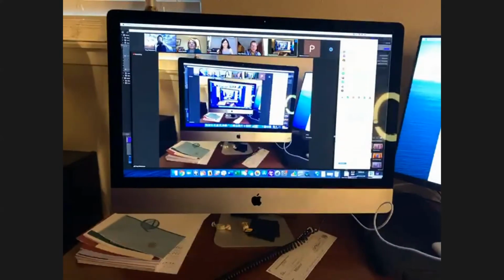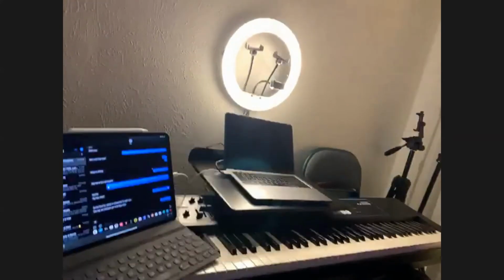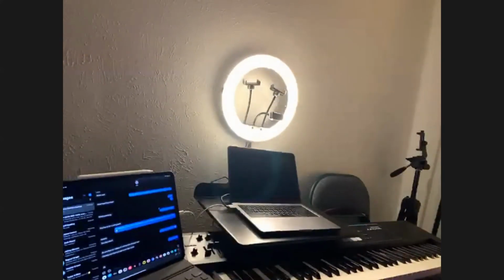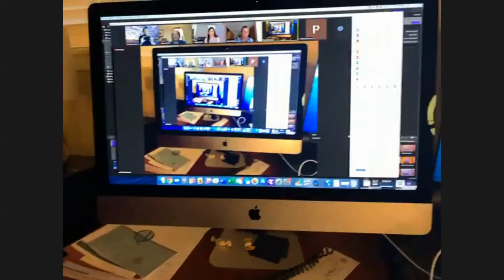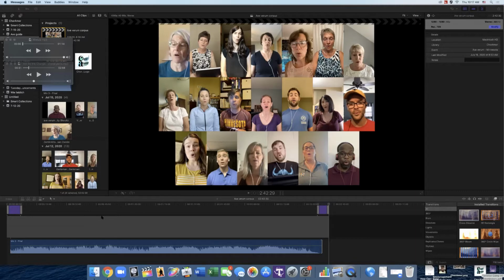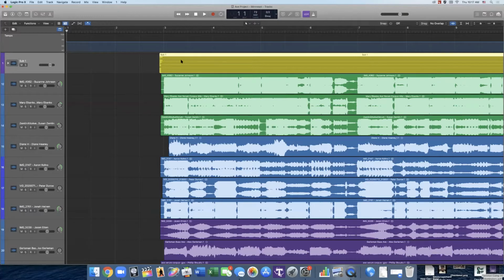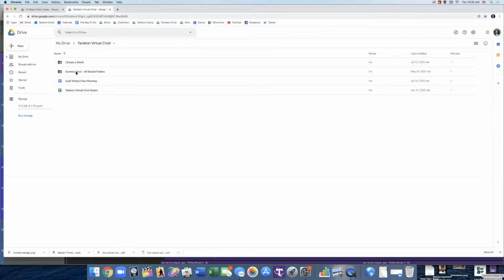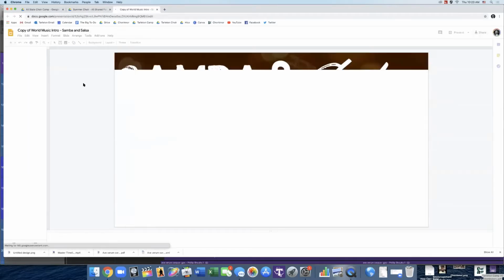Music Lives Here: Video and Audio Editing with Dr. Troy Robertson, ChorAmor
Dr. Troy Robertson, the founder of ChorAmor introduces us to the network and all of the free resources, training sessions, and tools they have made available.  He also begins to explore the process of creating and editing video and audio files for distanced choir projects.